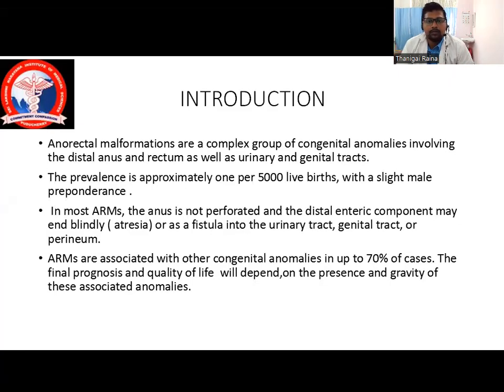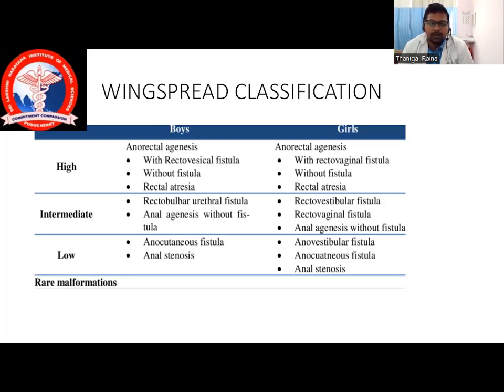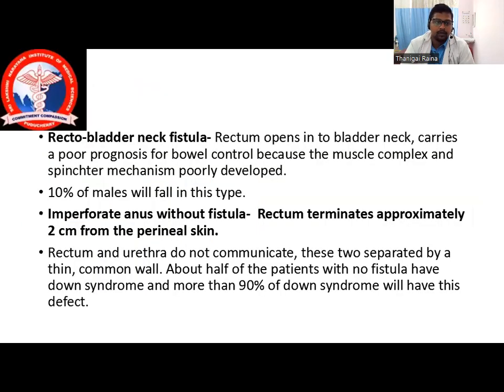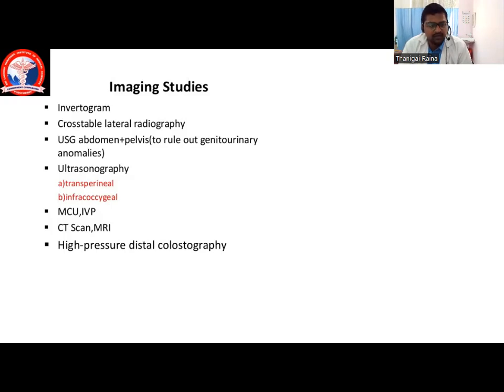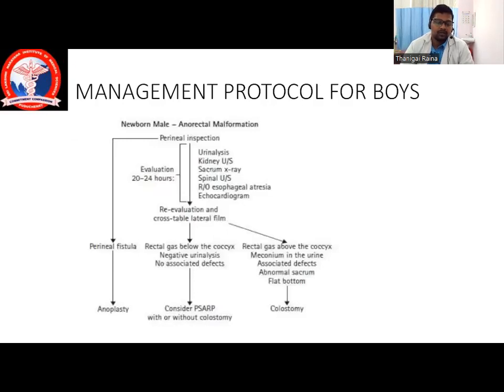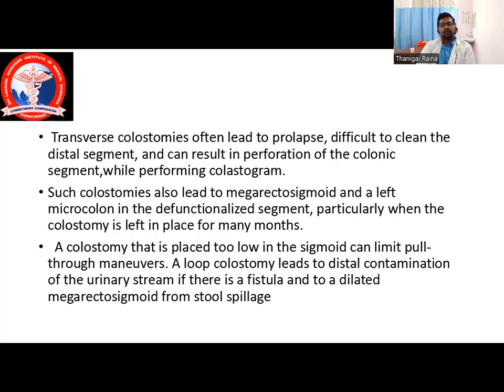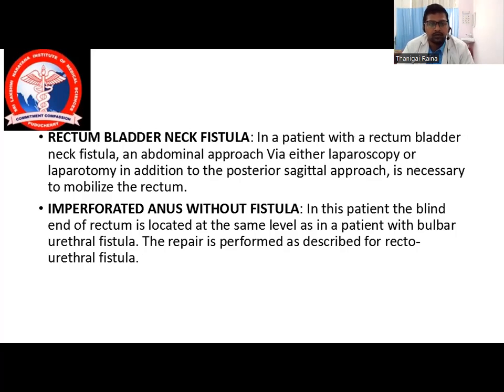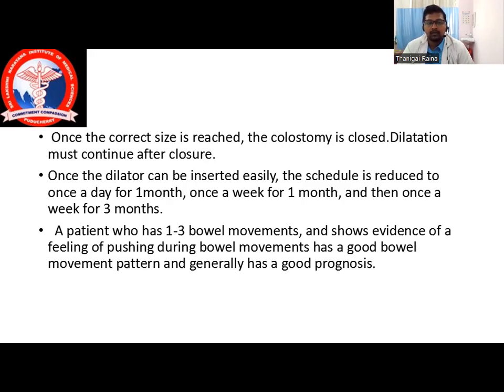Department of Surgery ANORECTAL DISORDERS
ALL YOUR NEED TO KNOW ABOUT ANORECTAL DISORDERS

DR THANIGAI SAKTHI VADIVEL
ASSISTANT PROFESSOR
DEPARTMENT OF SURGERY
SLIMS